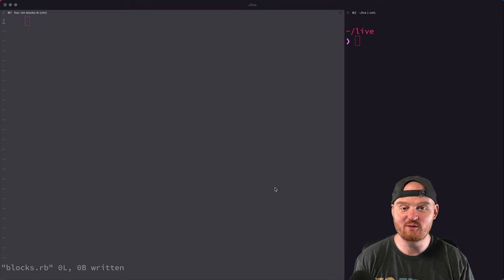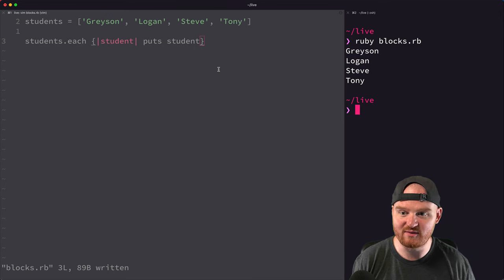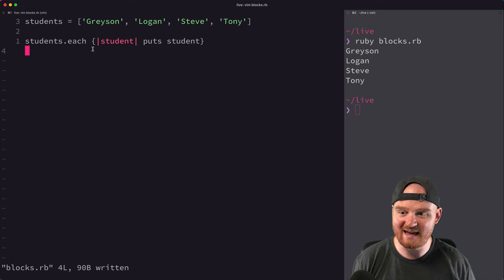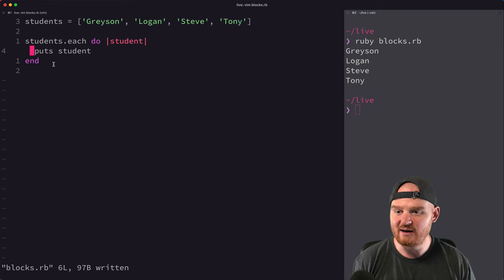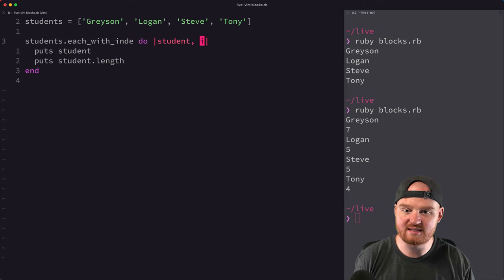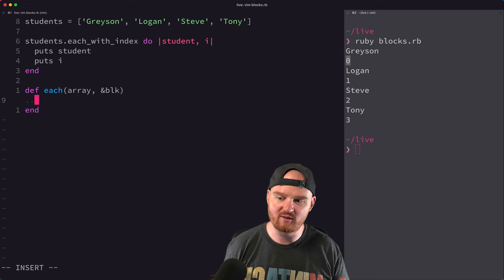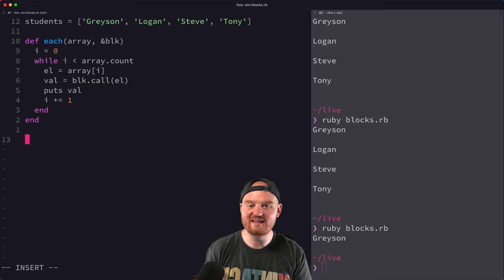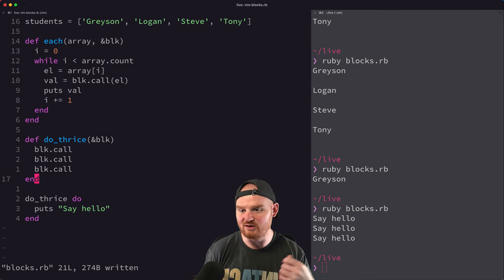Ruby Blocks, Procs, and Lambdas 🦁🐅🐻